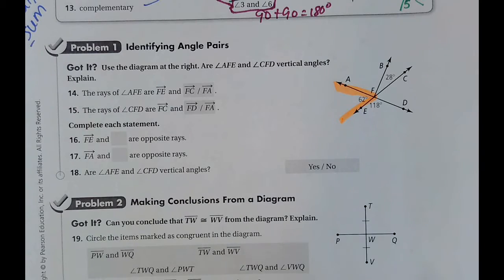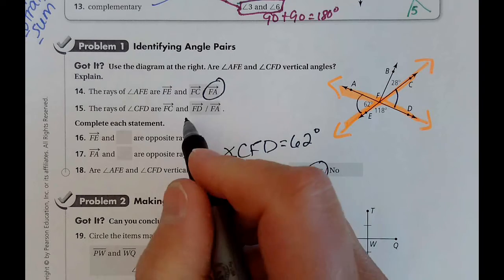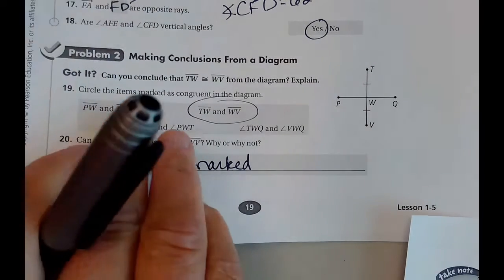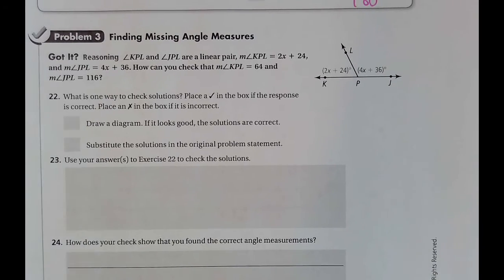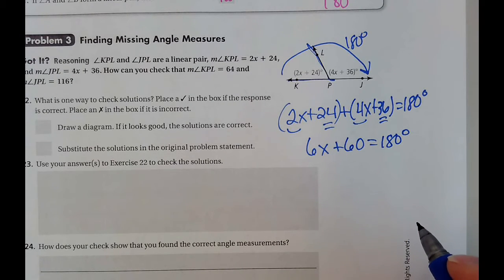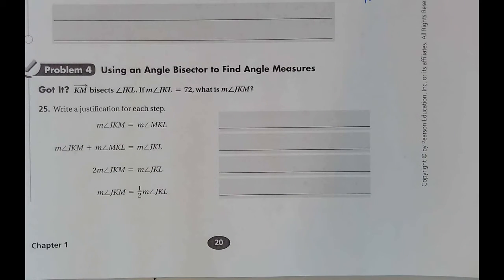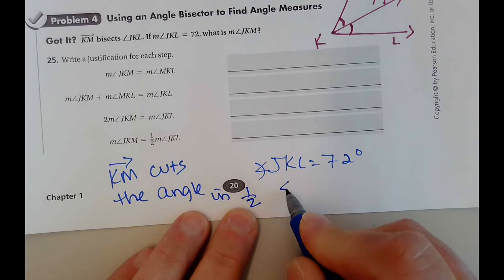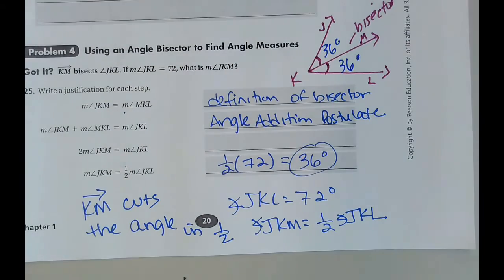Geometry - Angle Pairs and Bisectors